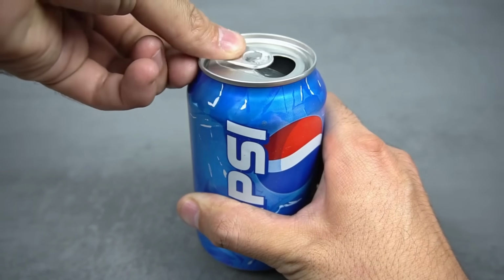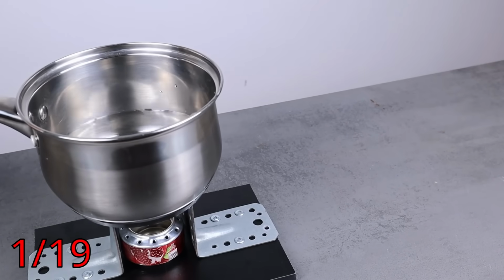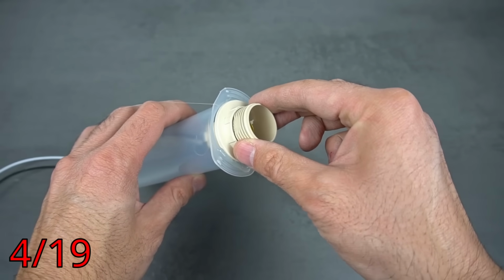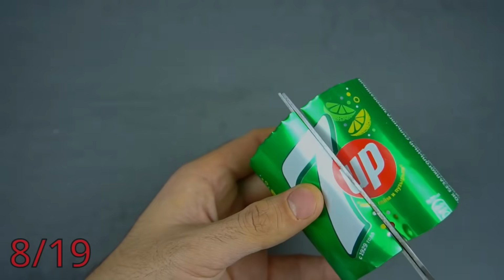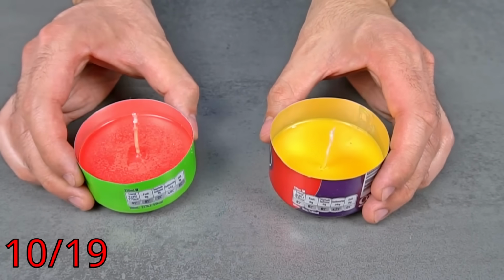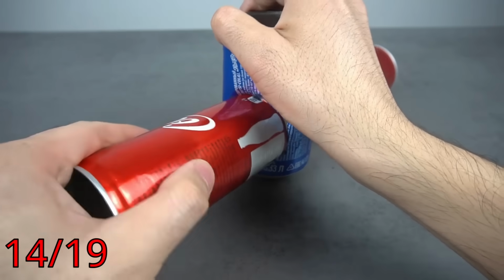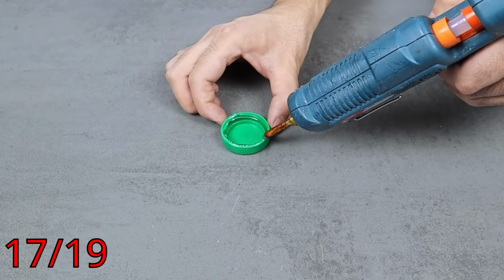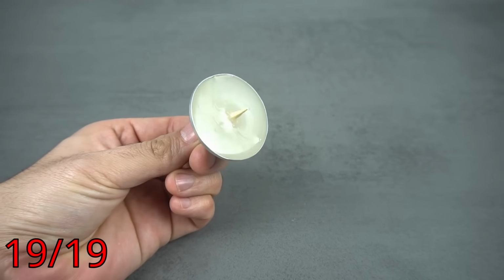I Regret Not Learning These 19 Aluminum Can Recycling Ideas At Age 40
Ever wondered what to do with all those empty soda cans? Don't throw them away! In this comprehensive tutorial, we'll show you 19 amazing ways to transform ordinary aluminum cans into practical and fun DIY projects. From functional camping gear to home decor, these upcycling ideas are perfect for crafters of all skill levels!

Turn cans into portable burners for outdoor adventures ⛺🔥, create stylish planters for your garden 🌱, craft unique lamps for your workspace 💡, or make functional kitchen tools like corn strippers and graters. We've even included fun projects like homemade cookie cutters, pet toys, and decorative water mills!

Each project is demonstrated step-by-step with clear instructions, making it easy to follow along. These eco-friendly crafts require minimal supplies - just basic tools you likely already have around the house. Perfect for weekend projects, rainy days, or teaching kids about sustainability and resourcefulness.

Give those aluminum cans a second life while reducing waste and creating something truly useful. Whether you're an experienced DIYer or just starting out, these clever upcycling ideas will inspire your creativity and problem-solving skills!

Timestamps:

00:00 🎬 Introduction
00:27 🔥 How to make a homemade alcohol burner
02:36 🏕️ How to create a portable camping stove
03:21 🌱 How to make recycled aluminum can planters
03:55 💡 How to build a DIY workshop lamp
05:04 🕯️ How to create a simple oil burner
05:31 🧪 How to make an emergency glue gun
06:17 🧰 How to create a zippered storage container
07:04 🍪 How to make cookie cutters from aluminum cans
07:36 🧂 How to make a hiking salt shaker
08:31 🕯️ How to recycle candle remnants into new candles
09:28 🌽 How to make a corn kernel remover
10:14 💫 How to make an oil lamp from aluminum cans
10:44 ☕ How to create a hiking mug with handle
11:13 👟 How to build a shoe dryer
12:07 ✏️ How to make a pencil holder
12:22 🧀 How to create a food grater
12:51 💦 How to build a decorative water wheel
15:43 🧽 How to make a dish scrubber
16:07 🎮 How to create a spinning top toy